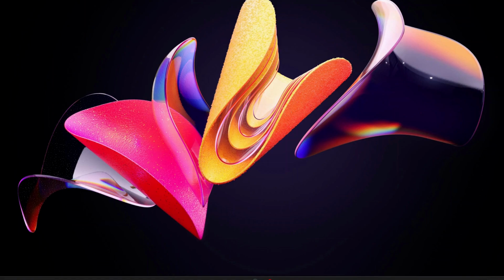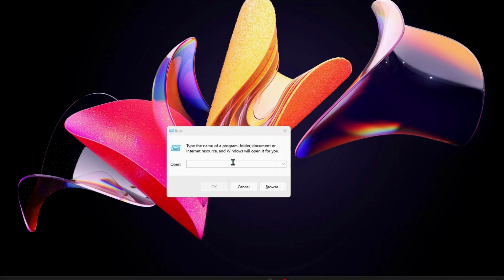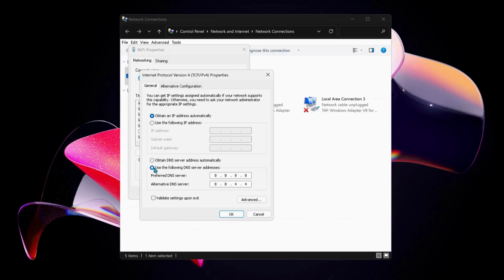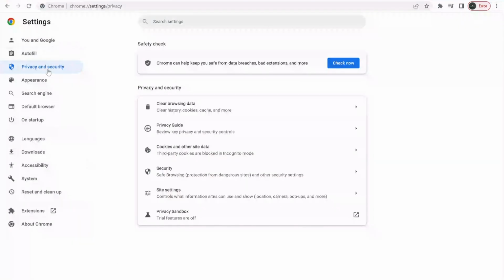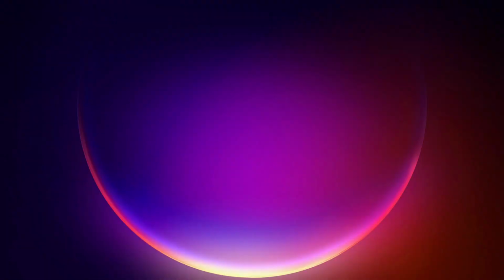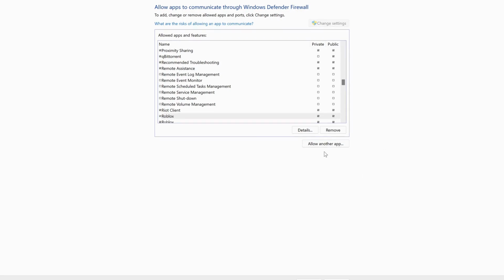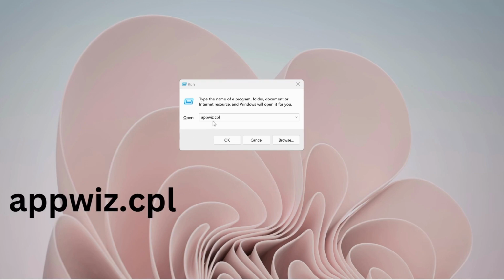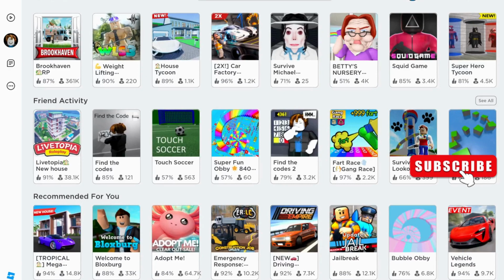FIXED "ROBLOX NOT LAUNCHING PC | Fix Roblox Not Opening"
▶ How To Fix Roblox “  HOW TO FIX ROBLOX NOT LAUNCHING PC, Fix Roblox Not Opening” when trying to play Roblox game on your Windows PC. To fix roblox not opening or roblox not working. follow the steps in this video I showed you how to fix roblox not loading.

How to fix "roblox not working"
Roblox - Not launching
How to fix roblox not openning